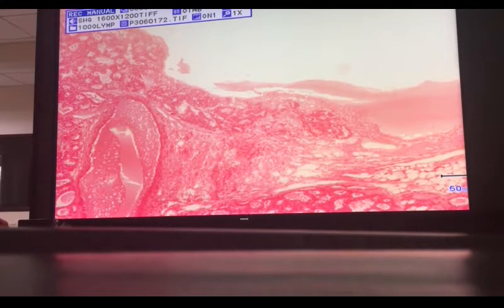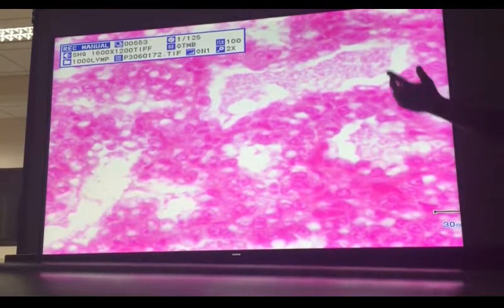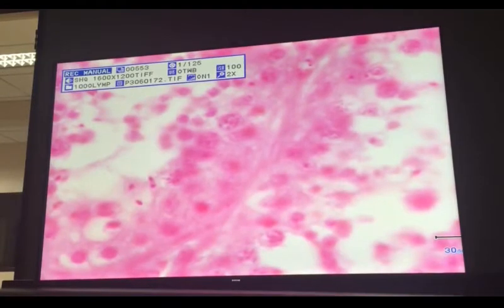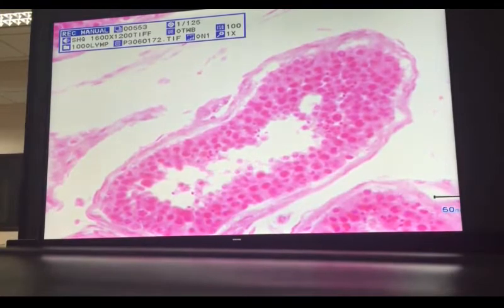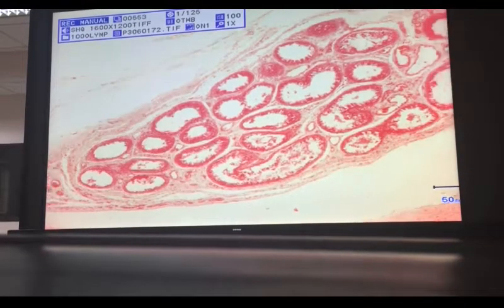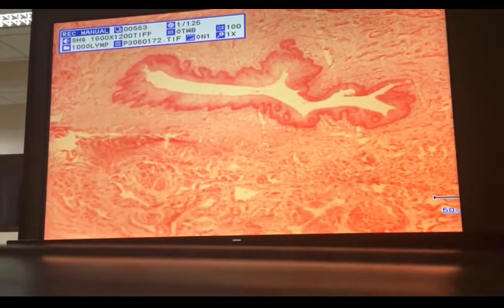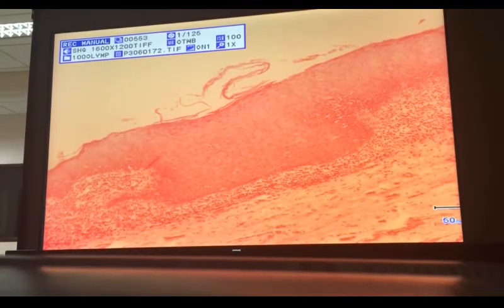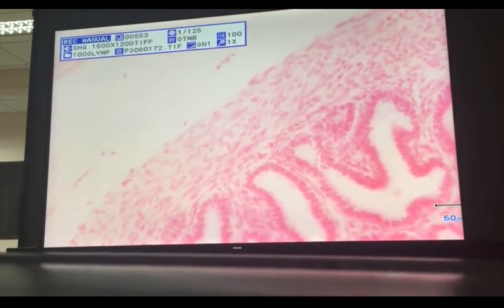Male Repro + Mammary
by Dr. Maramion